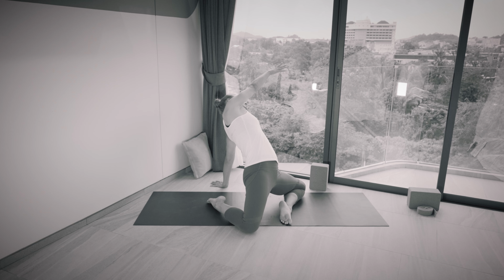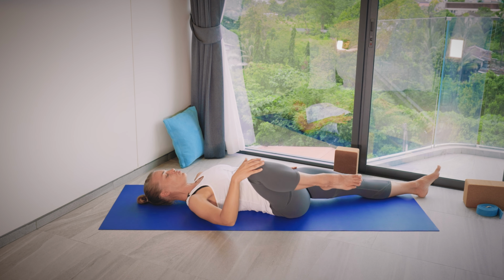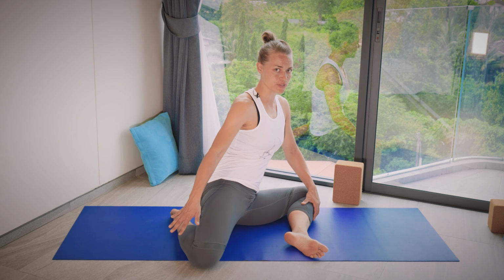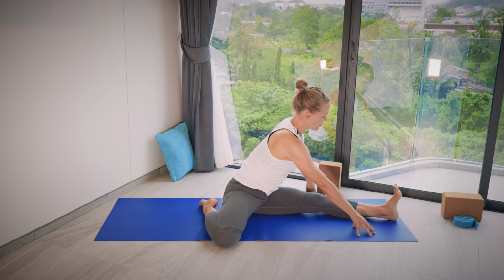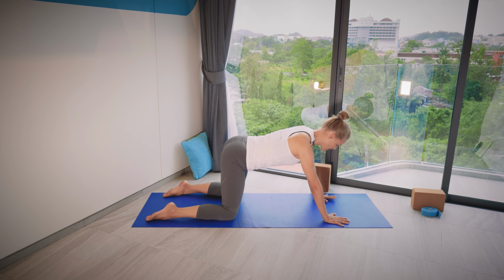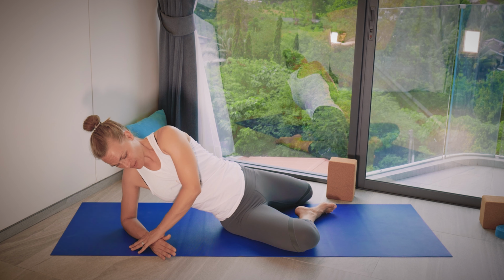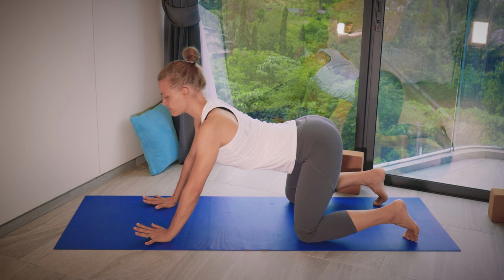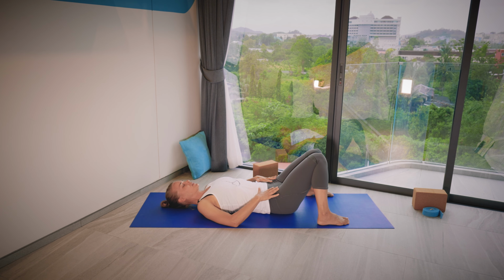Post Workout Yoga Practice - Yoga with Heini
35-minute post-workout yoga practice! This practice is for releasing tension and stretching out tight muscles after working out, especially around the hips, pelvic area, and the legs. The whole body will be moved along the way, though 😊

The practice includes movements to increase mobility and get rid of stuckness as well as longer-held poses to release tension. The practice assumes that your body is already slightly warmed up as we go straight into the poses. You might do this as a stand-alone practice too, just make sure that you don't push too far with cold muscles.  The practice goes through the big muscles in the lower body with poses like Half-Happy Baby, Bridge, Pigeon, Deer, One-Legged Forward Bend, and Shoelace. I give lots of options for these poses as they can be quite intense stretches.

Hopefully you'll find some ease and release with this practice and help for the recovery after your workout.

PROPS: Have either one block/stack of books/pillows/bolster for Supported Bridge in the end.

👍 BEFORE you go, click the LIKE button if you like this video and share it with anyone you think might enjoy it too! It really helps this yoga content to reach more people 🙏

00:00      -  Intro
00:21     -   Yoga Practice for Hips After Workout
37:22      -  Outro

I have in-detail videos some of the poses that we practice in this video.

Yoga with Heini is a channel where education meets experience!

Here you’ll find free high-quality yoga videos and tutorials for all levels and for EVERY body; Beginners Yoga, Hatha Yoga, Yin Yoga, Slow Flow Vinyasa, Morning Yoga, In Detail Asana Labs, and much more. These videos are for all bodies, all backgrounds, and all levels of practice. I’ll support you to learn and practice with YOUR body safely.

In-between practices I welcome you to watch the yoga discussion videos about the practice, and about the science and philosophy behind the practice. Join in the discussion, I’d love to hear from you!

Just relax, just breathe, and have fun!

This video is intended to provide general information for yoga practitioners. It is not a replacement for the personal advice of a health professional.

Yoga with Heini recommends that you consult your doctor, physiotherapist, or other medical professional before beginning any exercise programme. Yoga is not a substitute for medical attention, examination, diagnosis or treatment. Yoga is not recommended and is not safe under certain medical conditions. Yoga includes physical movements as well as an opportunity for relaxation, stress re-education and relief of muscular tension. As is the case with any physical activity, the risk of injury, even serious or disabling, is always present and cannot be entirely eliminated. If you experience any pain or discomfort, listen to your body and discontinue the activity. By engaging in this yoga exercise, you will assume full responsibility for any and all damages, which may incur through participation.